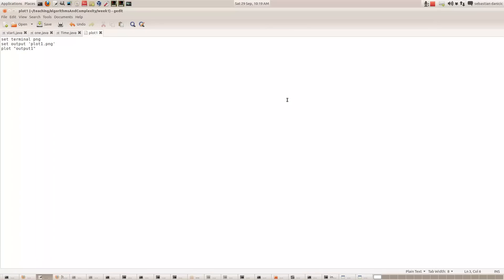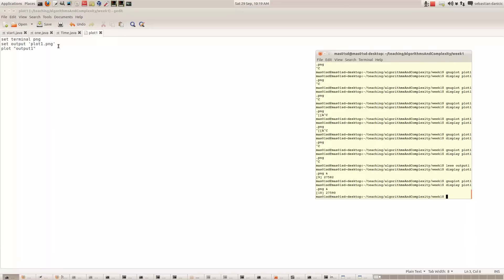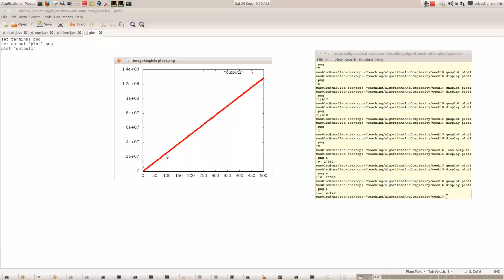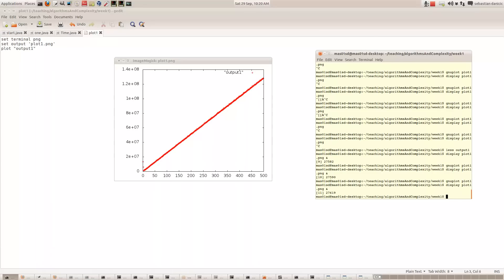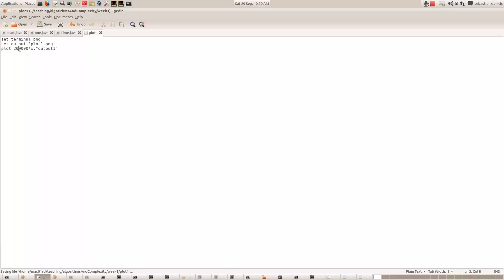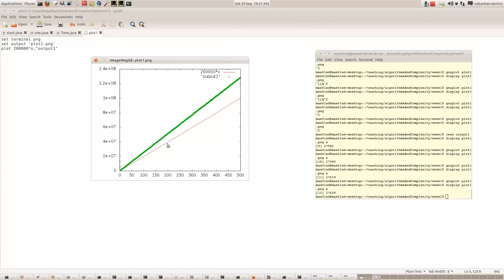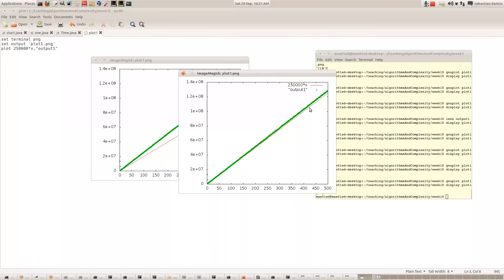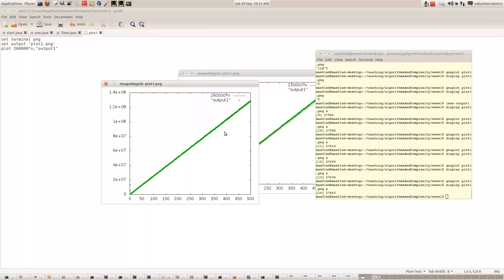Using Gnuplot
This video is part of the Algorithms and Complexity Theory Course at Goldsmiths, University of London